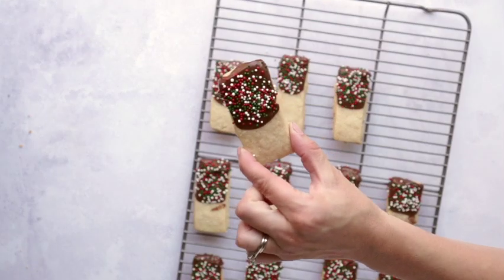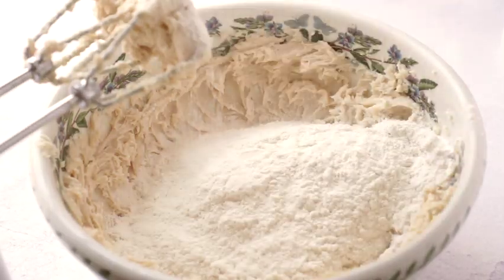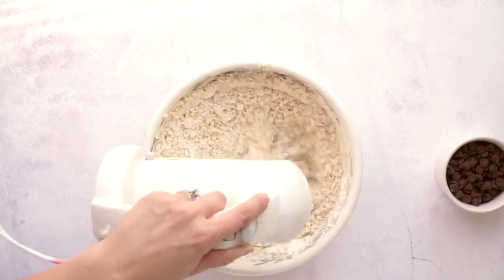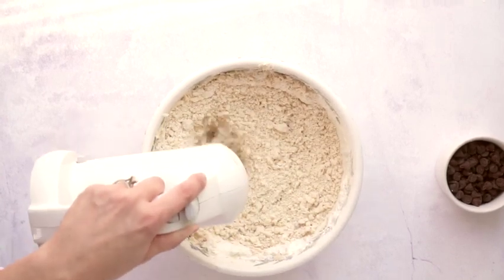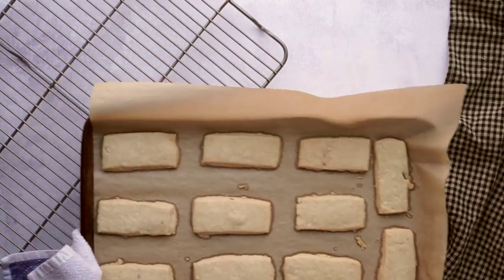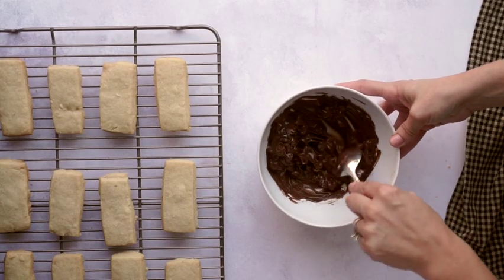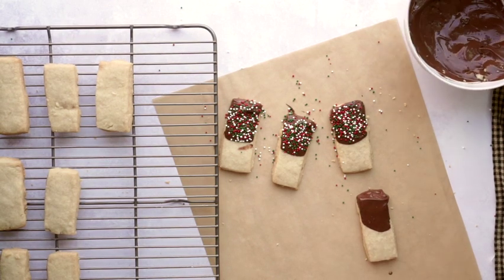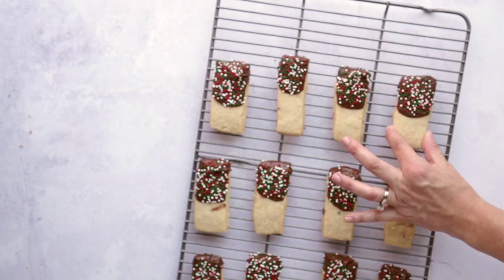Christmas Shortbread Cookies (Chocolate Dipped!)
👩‍🍳 Easy recipe, everyday ingredients, pretty cookies that Santa loves.  What's not to like?

You'll want parchment sheets
And an offset spatula is handy for lifting the shortbread

Chocolate Covered Shortbread Cookies for Christmas FULL RECIPE

Ingredients:

1 cup salted butter at room temperature
½ cup brown sugar packed
2- 2¼ cups all purpose flour
1 cup semisweet chocolate chips
2 teaspoons vegetable shortening
sprinkles (optional)

Instructions:

1. Preheat oven to 325 degrees with two racks in the upper middle and lower middle positions. Prepare two baking sheets with parchment paper.

2. Cream butter and sugar in an electric mixer until light and fluffy. Add 2 cups of flour and mix on low until flour in mixed in. The cookie dough will appear very crumbly. Turn it on onto a floured surface and mix in the remaining ¼ cup of flour by hand.

3. Roll the cookie dough out to ½ inch thickness, dusting the rolling pin with flour if the dough sticks. Cut into 3 x 1 inch strips. Place on prepared baking sheet. Bake for 20 minutes, until cookies are set and edges are golden brown. Cool on wire racks.

4. Melt the chocolate chips and shortbread in the microwave on LOW for 45 seconds, stirring halfway through. Dip the ends of the cookies in the chocolate and place them on a piece of waxed or parchment paper to set. Add sprinkles, if desired, while chocolate is still melted. If the chocolate hardens too soon simply melt again in the microwave.
Store tightly covered at room temperature for 3 days.

NOTES

Shortbread freezes well after fully baked, but save the chocolate and sprinkles for after they are defrosted.
The dough recipes doubles or triples easily if you have a stand mixer.
White chocolate is delicious as well!